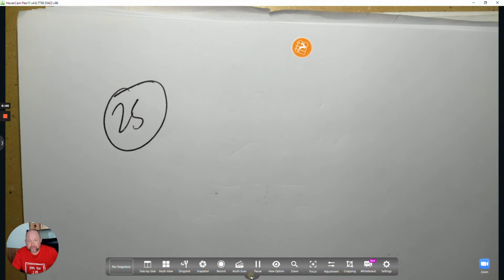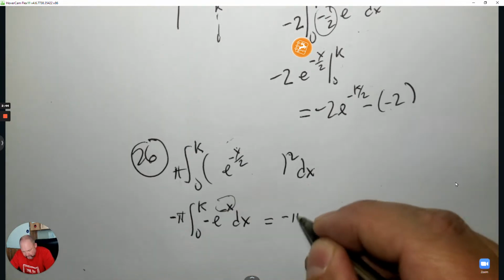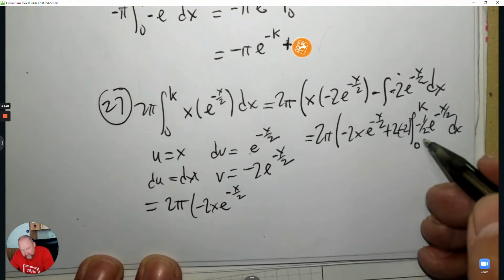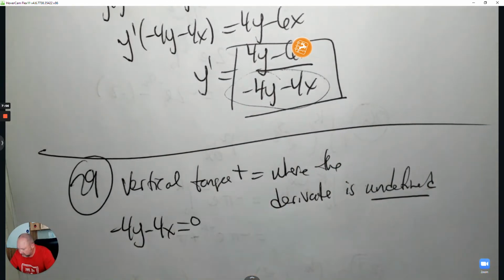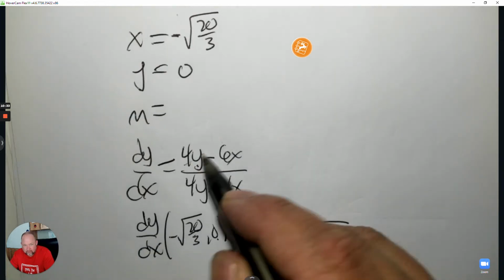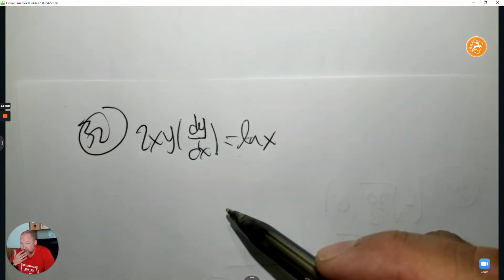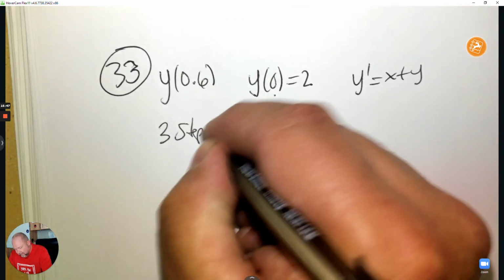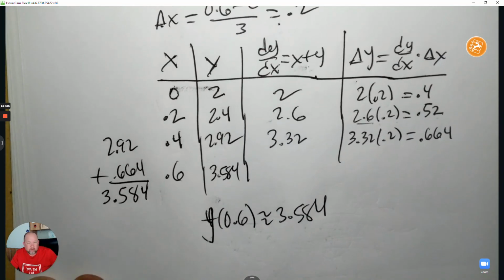Calculus BC Assignment 6-3 Questions 25-33